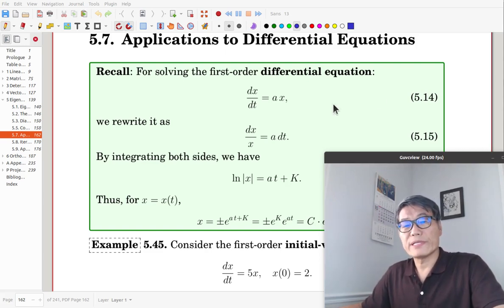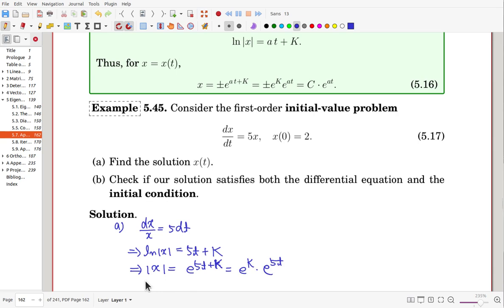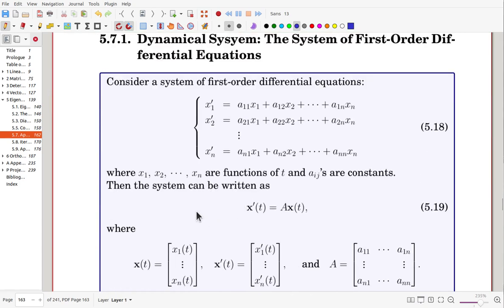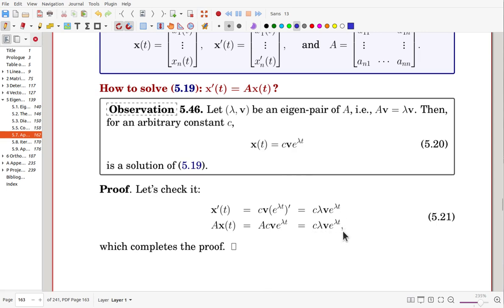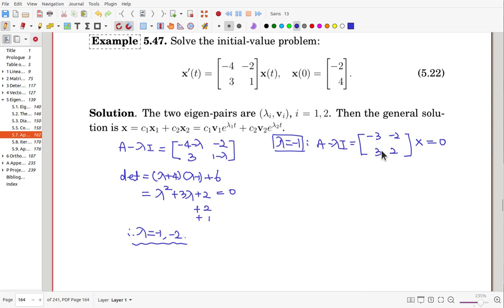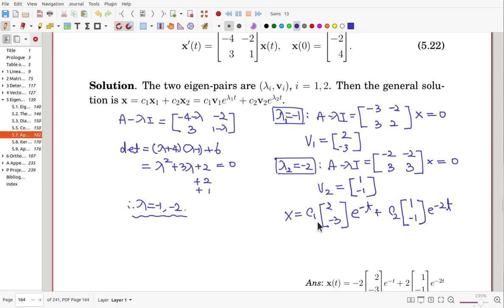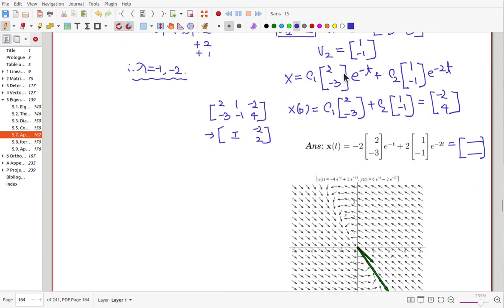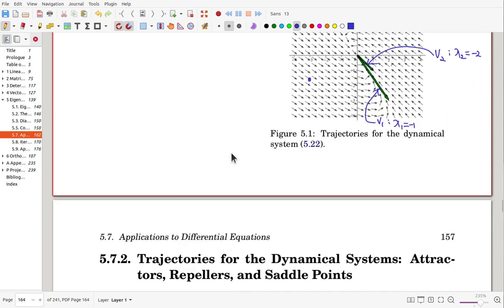MathTalent Linear Algebra Sec 5.7 Part 1 Dynamical System of First Order Differential Equations